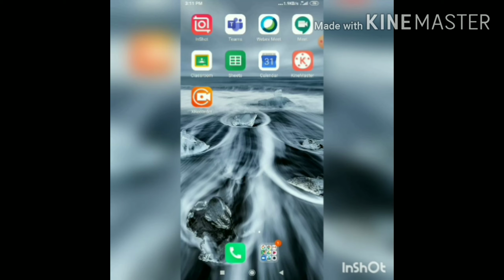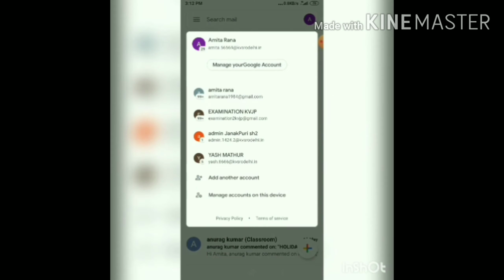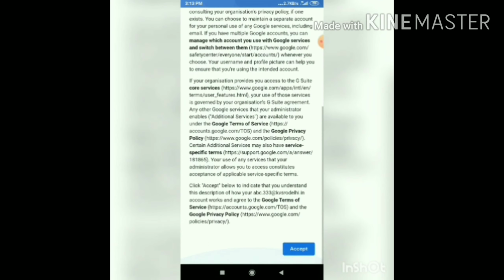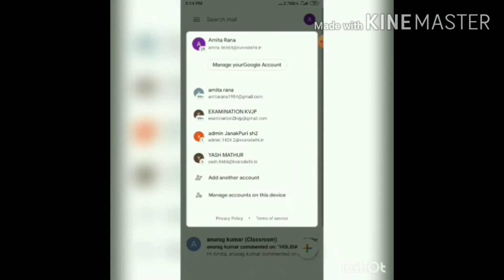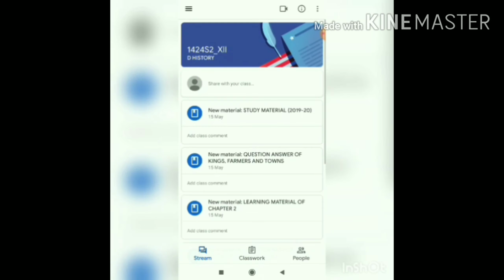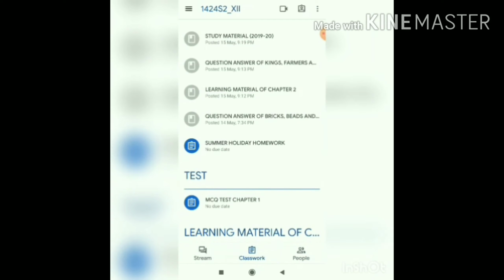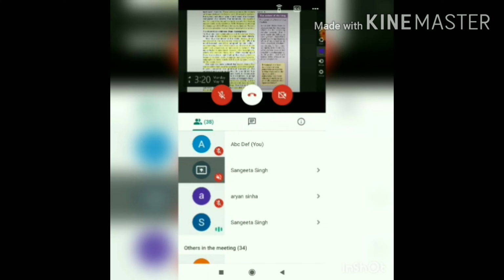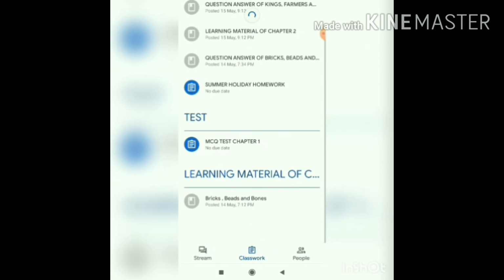How officials can visit classroom and Goolge meet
This video gives complete overview from downloading apps to login and visiting live google meet classes, checking work of students by officers. Before visiting classes we need to have class code for the class. After visiting class, please unenroll from the class. Link to video to unenroll is

By Ms Amita Rana, WET, KV JanakPuri